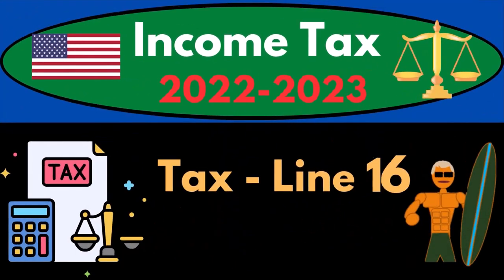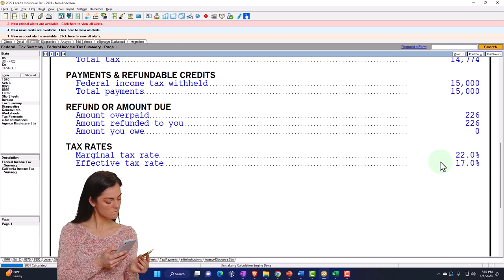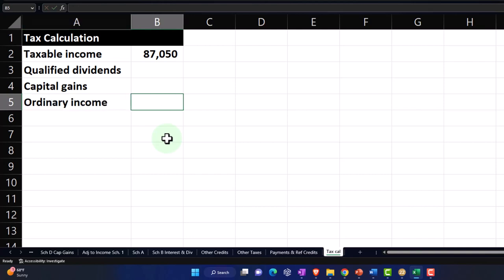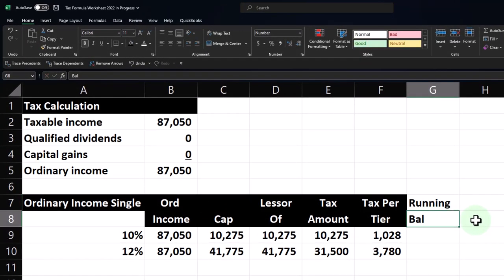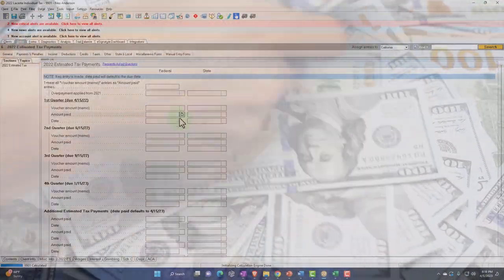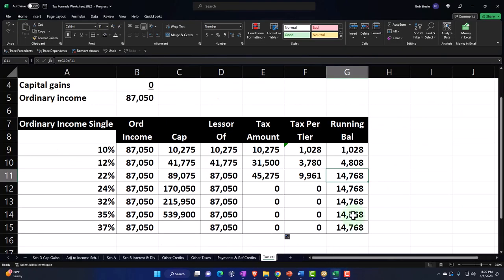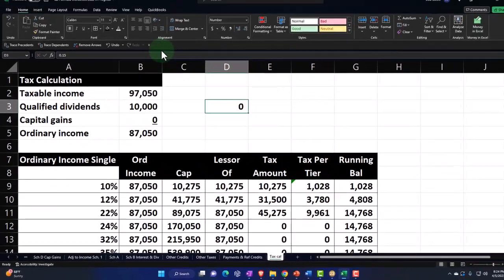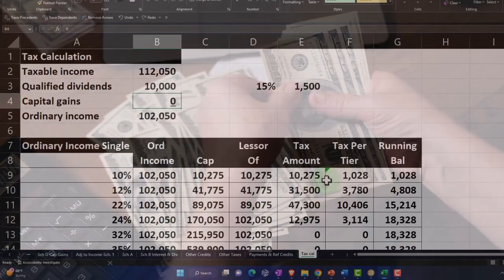Tax - Line 16 Example 7250 Income Tax Preparation 2022 - 2023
Tax - Line 16 Example